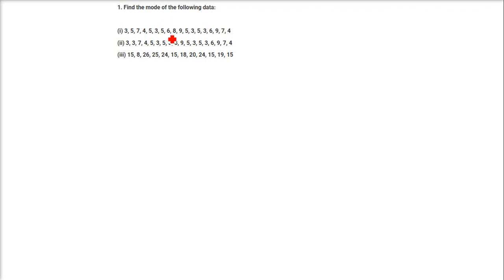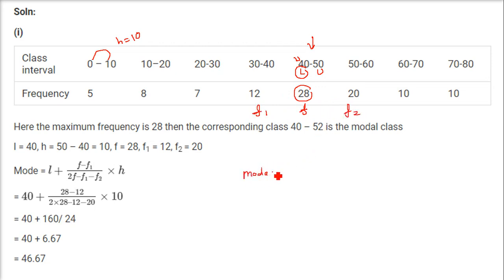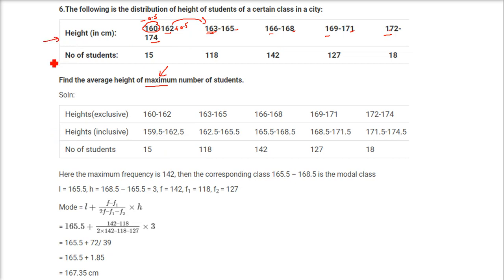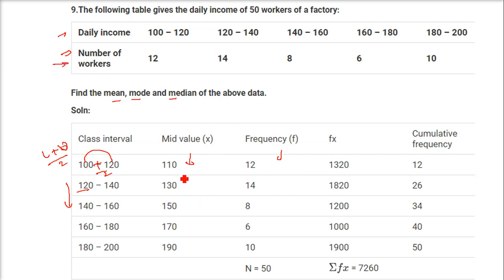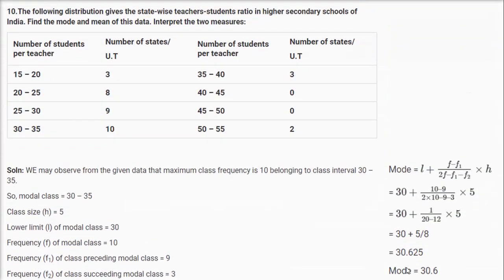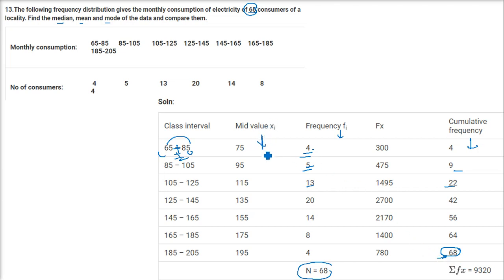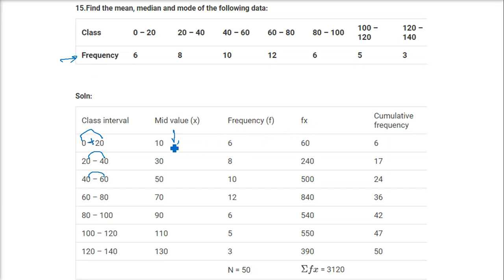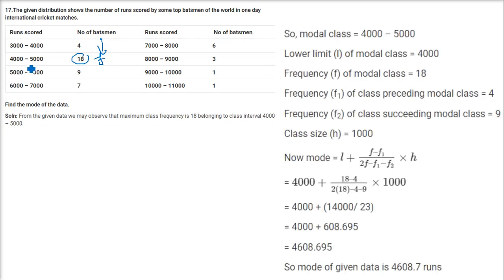RD SHARMA Solutions Class 10 Maths Chapter 7 Statistics Ex 7.5 Full Complete